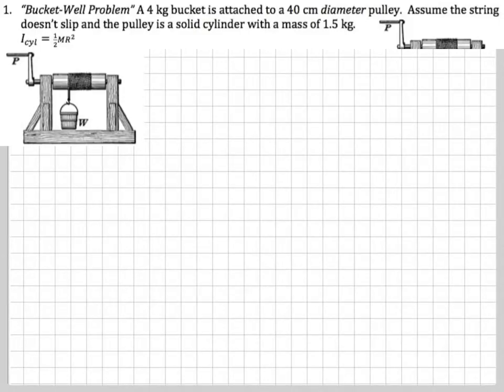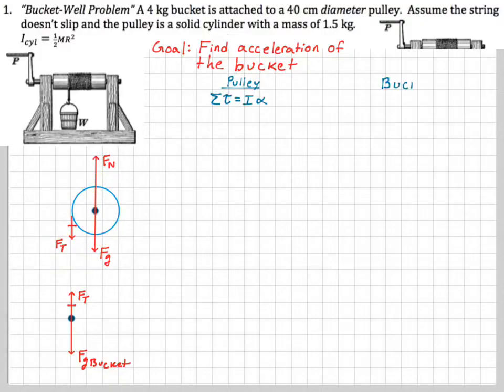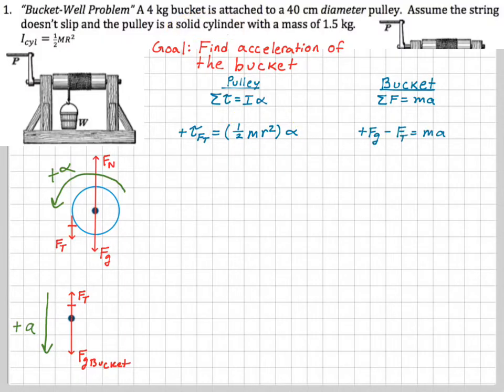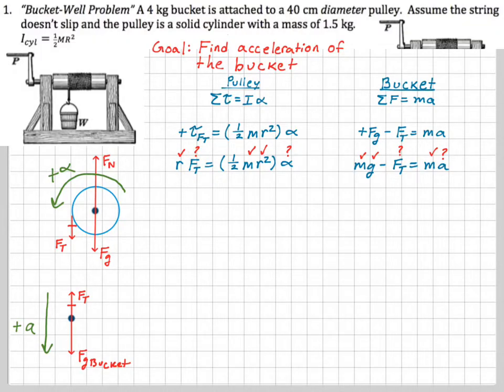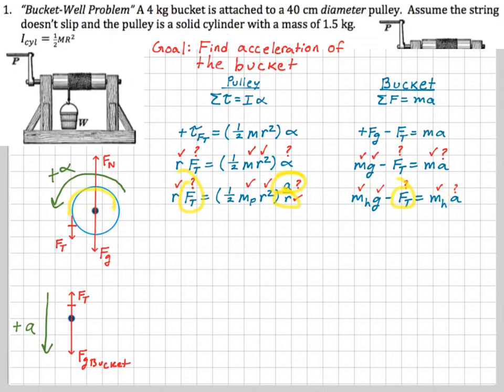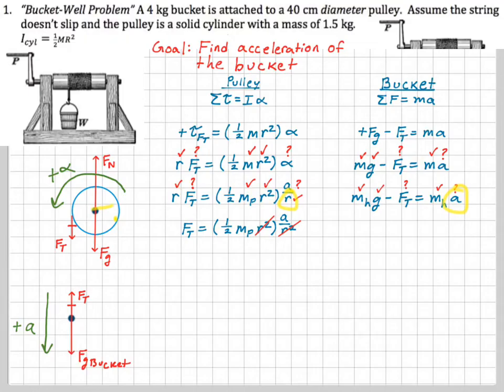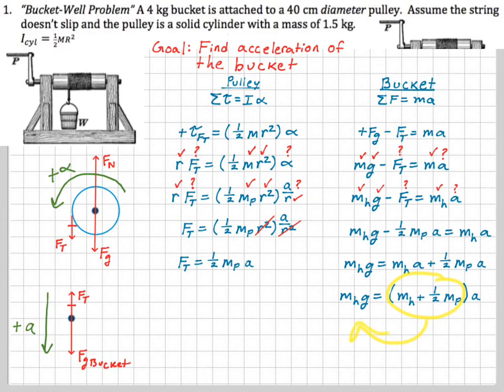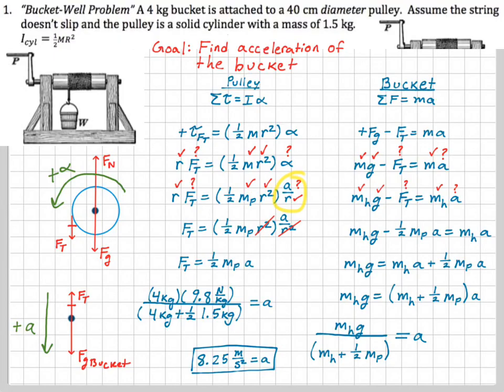WS 11 q1c